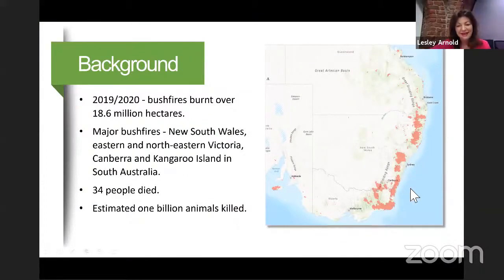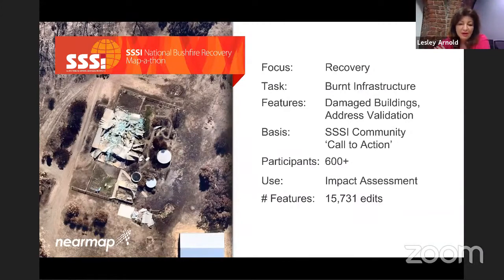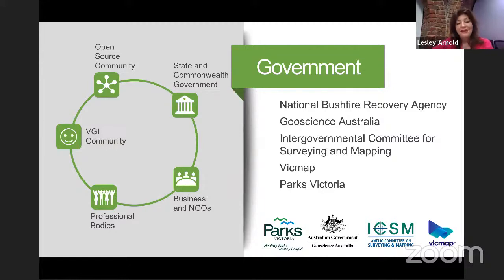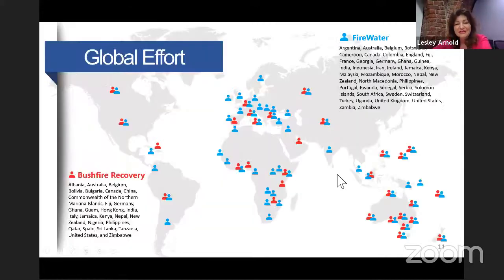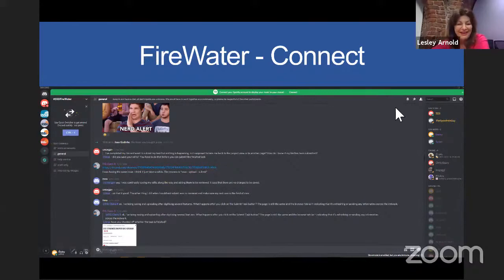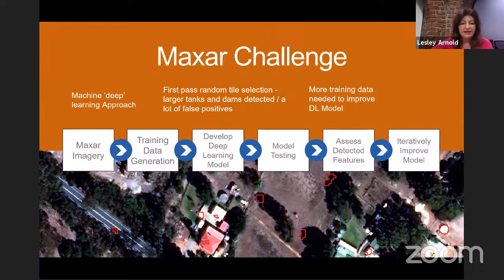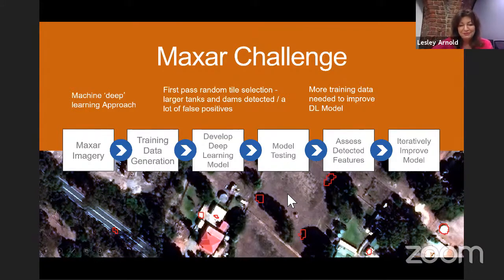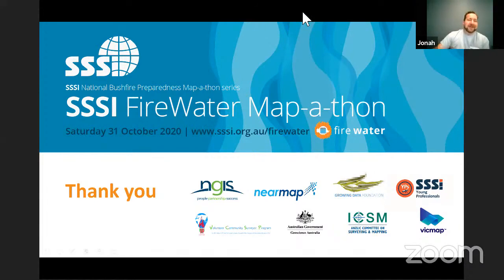FOSS4G SoTM 2020 Oceania Conference - Lesley Arnold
Title: FireWater: A Collaboration between Open Source, government, academia, business, non-for-profit and geospatial communities

Abstract: In the summer of 2019/20, destructive bushfires ripped through New South Wales, eastern and north-eastern Victoria, and Kangaroo Island in South Australia – burning over 1.8 million hectares of land and causing loss of life and wildlife. During bushfires, firefighters often have difficulty sourcing water. In some regional locations, mains water may not be accessible and firefighters must rely on the static water infrastructure - swimming pools, tanks and dams - as a vital source of water. The big question is “where is the water”.

This presentation will show how OpenStreetMap, a SSSI mapathon, an innovative Firewater App, high-resolution imagery, globally volunteered geospatial information, artificial intelligence, and a proactive government can find ‘FireWater’.

Biography: Dr Lesley Arnold is an independent consultant working with governments to develop strategies, policies and implementation plans for geospatial information reform, open data initiatives and geospatial innovation globally.

Lesley currently works with the United Nations and World Bank supporting countries to strengthen their geospatial information management capabilities towards implementing the 2030 Agenda for Sustainable Development, and is one of the lead authors of the UN-GGIM Integrated Geospatial Information Framework. Lesley has held several executive positions on intergovernmental committees, and led Western Australia’s fundamental geospatial information program for many years. She is currently a Board Director for AuScope and SSSI.